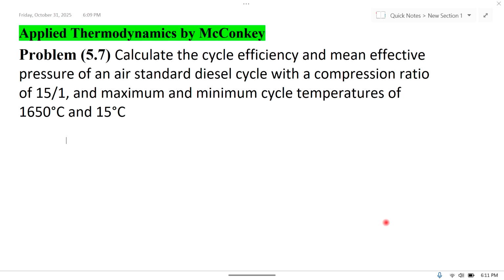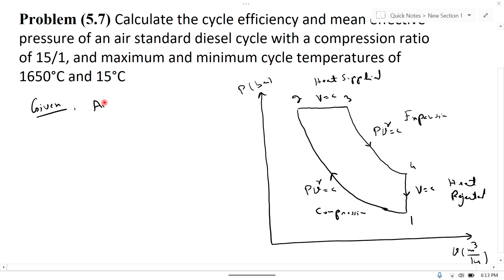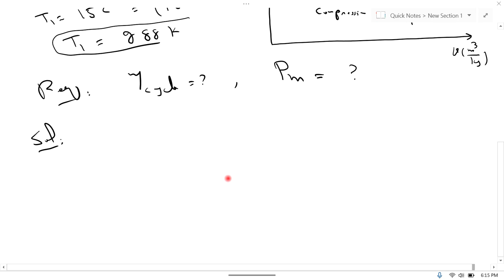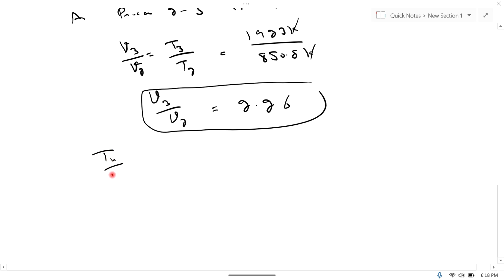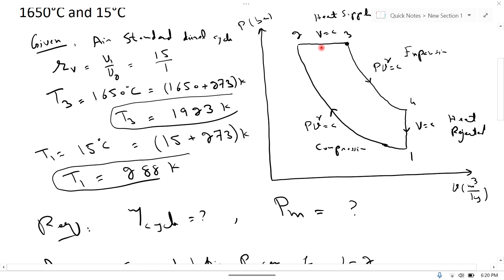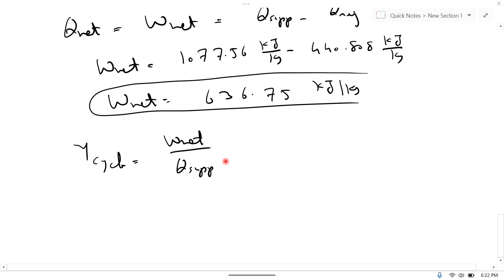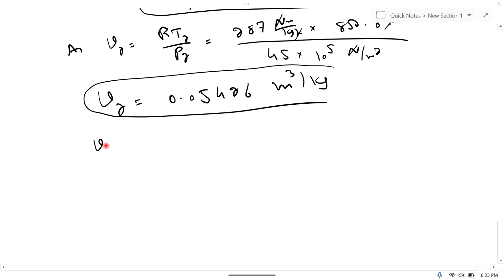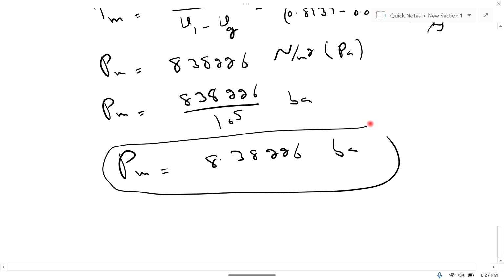Find Cycle efficiency and mean effective pressure |Problem 5.7| Applied Thermodynamics by McConkey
Problem (5.7) Calculate the cycle efficiency and mean effective pressure of an air standard diesel cycle with a compression ratio of 15/1, and maximum and minimum cycle temperatures of 1650°C and 15°C respectively. The maximum cycle pressure is 45 bar.
Chaper 5,
The Heat Engine Cycle,
Problem 5.7,
Air Standard Diesel cycle,
Compression ratio 15/1,
Maximum cycle Temperature = 1650 °C ,
Minimum Temperature = 15 °C ,
Maximum cycle Pressure = 45 bar,
Cycle efficiency = ?,
Mean effective pressure = ?,
assume air to be fluid,
air standard diesel cycle on P-v diagram,
Thermodynamics,
Applied Thermodynamics,
McConkey